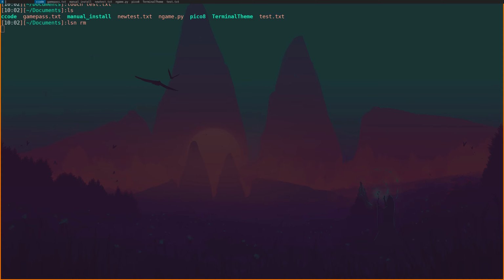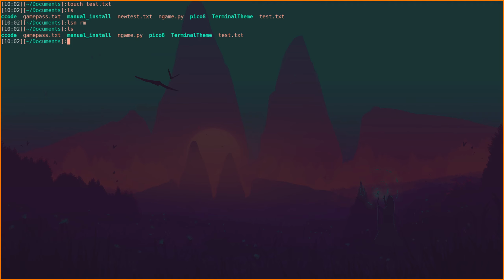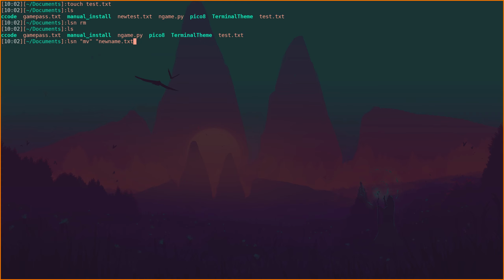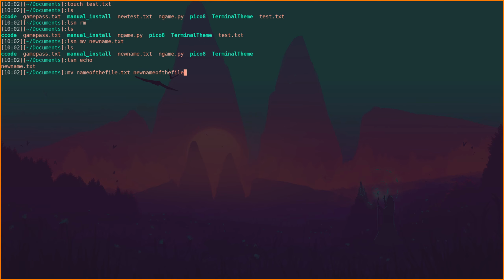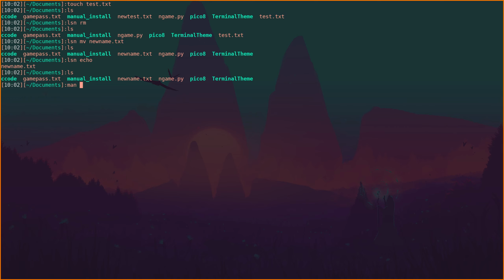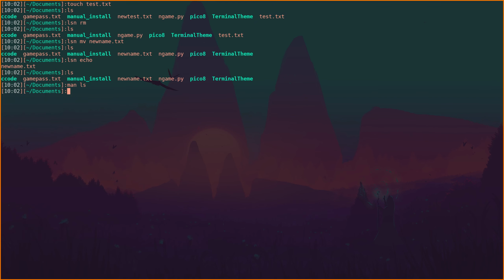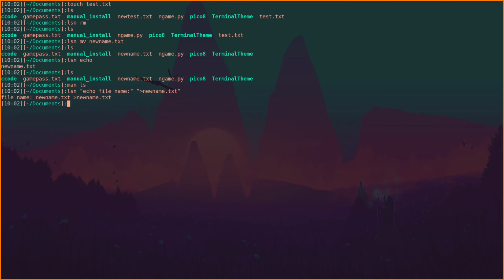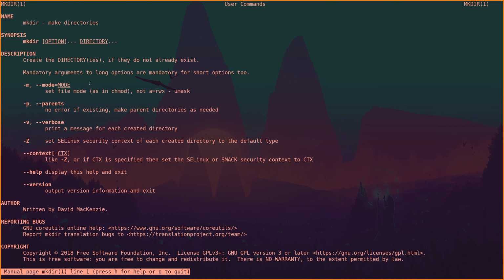Linux why use the terminal?